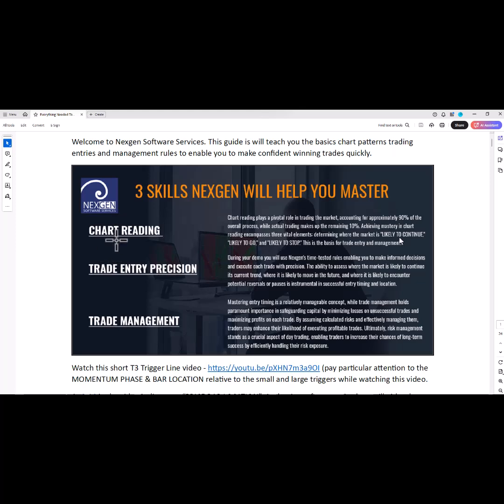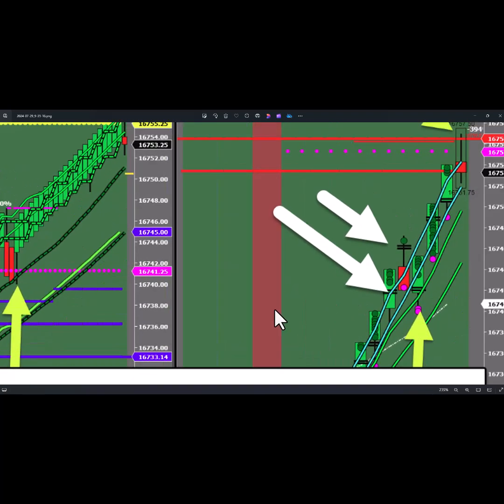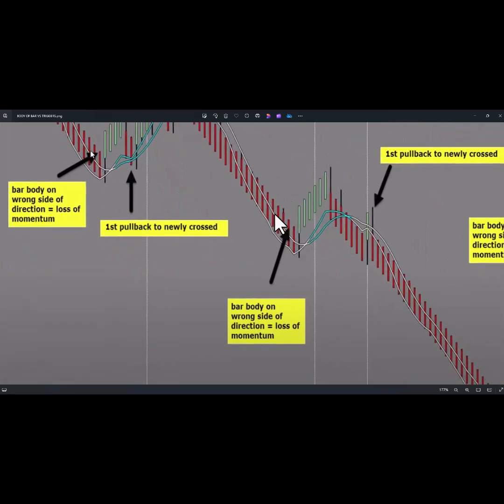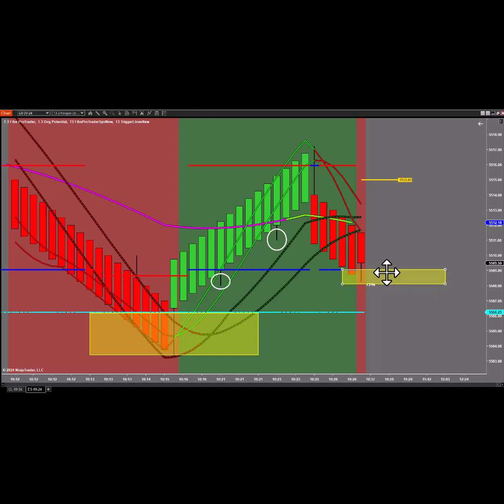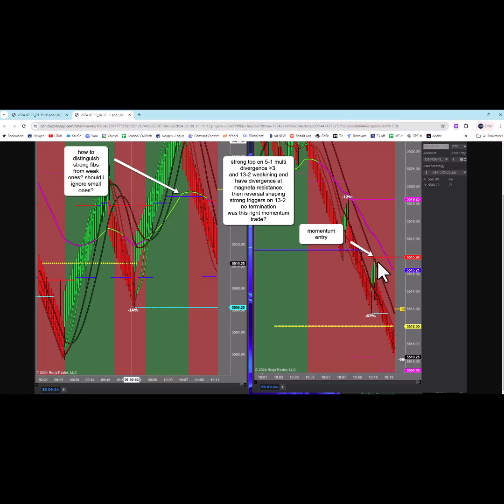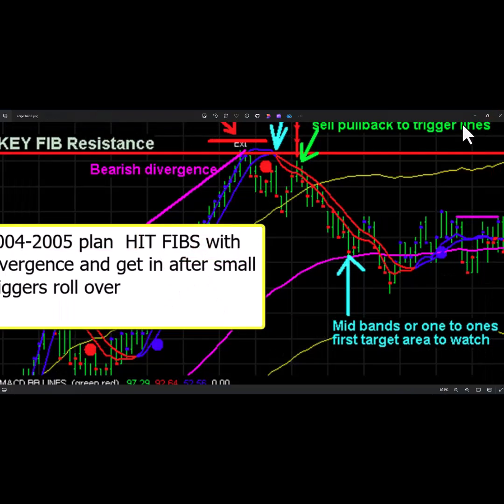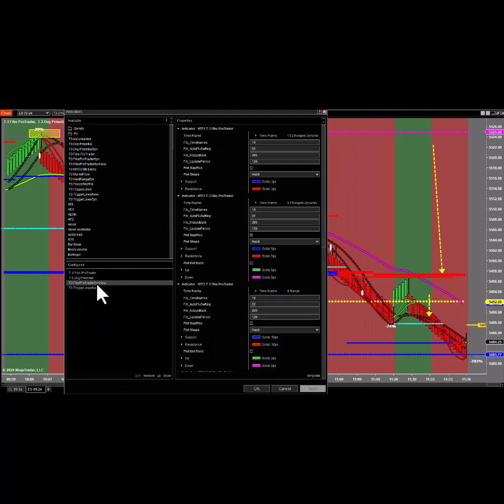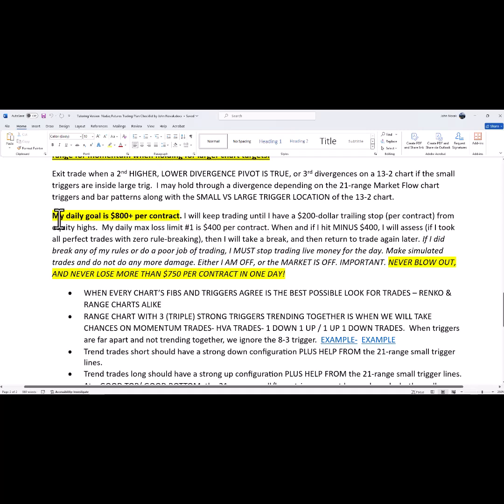John Novak Educational Room July 29 2024